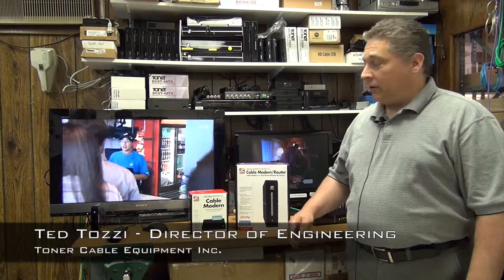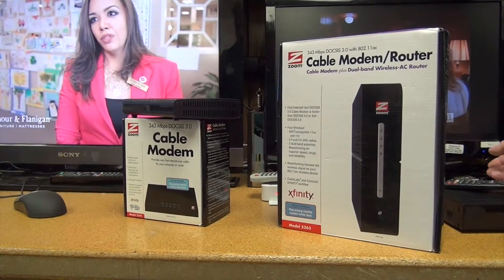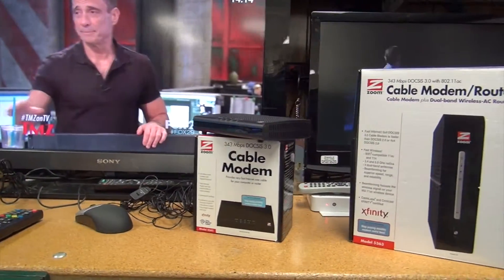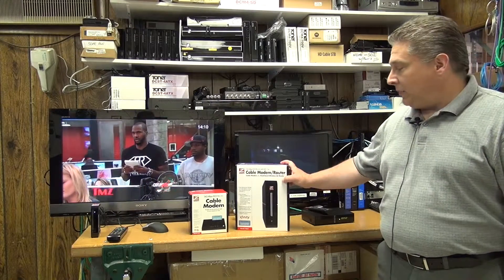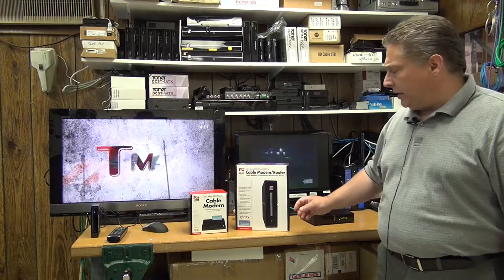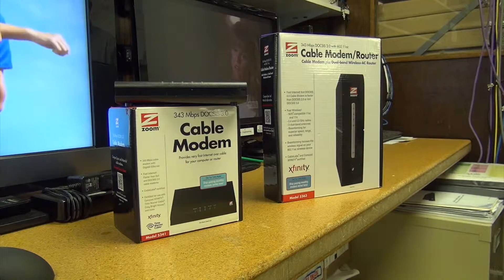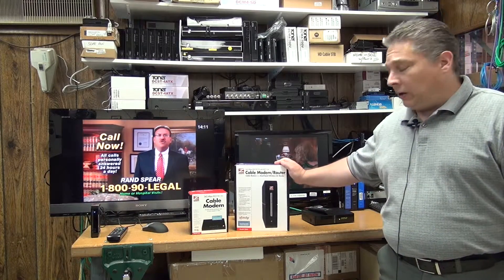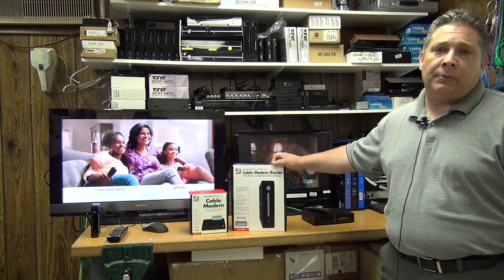Zoom Cable Modem Toner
Here is Ted to provide some quick information on the Zoom Cable Modem now being offered by Toner Cable Equipment.

Video Transcript:

This is Ted from Toner Cable. Here to talk about some new products that we’re carrying. Zoom Cable Modems are new to our product line here.

The Zoom Cable Modems are all DOCSIS 3.0 compliant, DOCSIS backwards compatible with DOCSIS 1.0 and DOCSIS 2.0. The Zoom Cable Modems give you lots of great features for a great price, which makes the Zoom Modems really unique. Because, not only are they DOCSIS and CableLabs certified, they’ve also been certified by the various MSO’s including Comcast and Time Warner Cable.

The Zoom DOCSIS Cable Modem here has a built in Wi-Fi AC router along with 4 Gigabyte ports. The Zoom Cable Modems will make a great addition to your CPE portfolio.